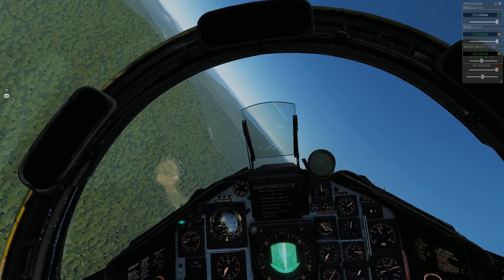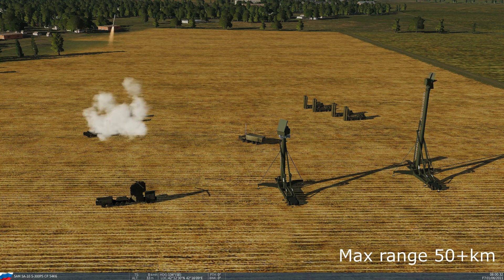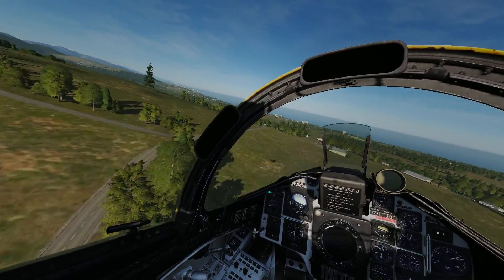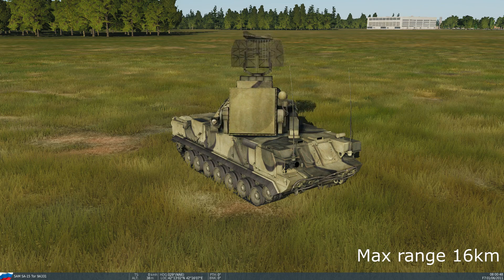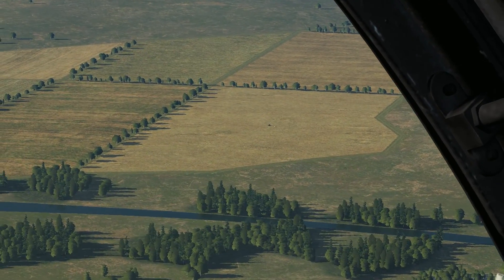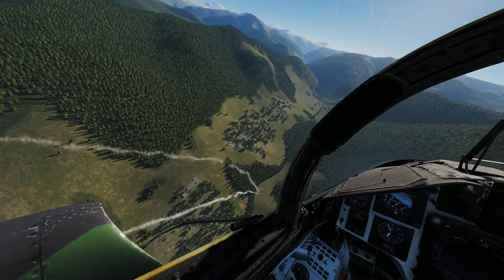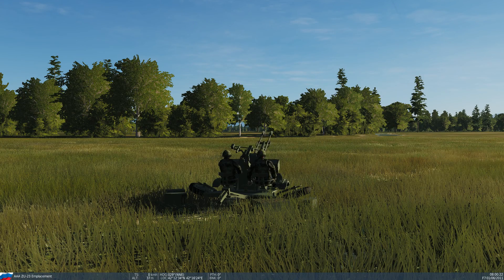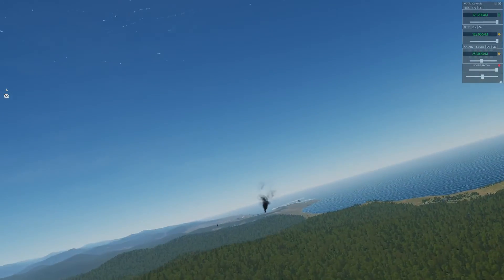DCS: AJS-37 Viggen. SA whaaat? A guide to Russian air-defences.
Whats an SA15? And is a SA18 more dangerous since it has a higher number?

This will be a little guide on the various air defences a Viggen pilot might come across and what to do if you encounter them in the field. I have seen many newcomers and even experienced pilots mixing all these together and many also fear even simple SAM's like the SA-8. But after this video I hope I have cured your fear for enemy air defences as most of them can be defeated quite easily when you find out that they don't kill you in two seconds after detecting you.

Not the most in depth guide out there, but it will hopefully teach you which air defences to stay away from and have a bit more respect for.